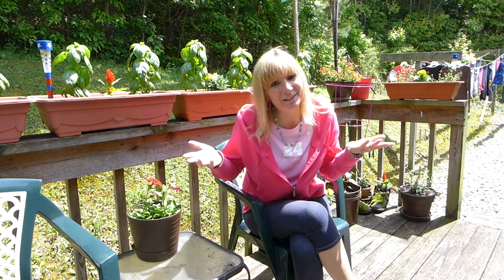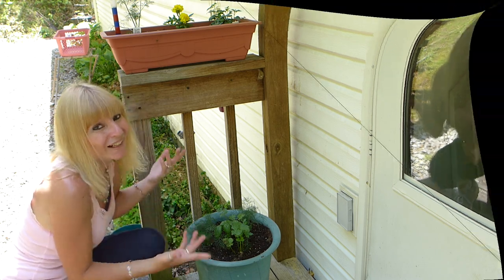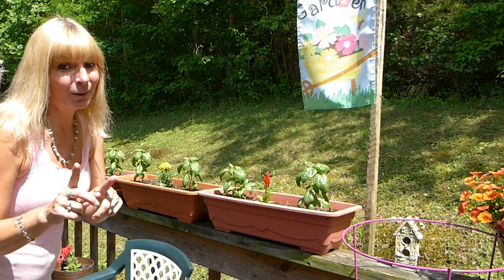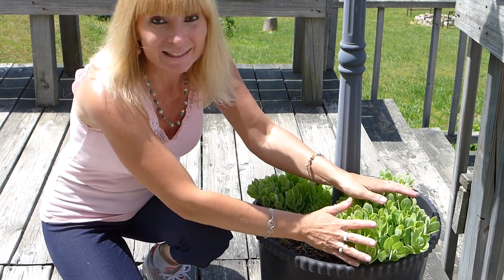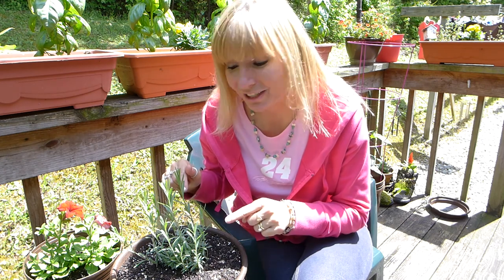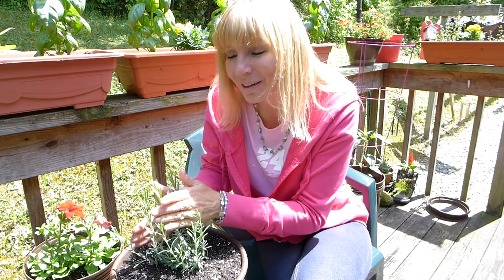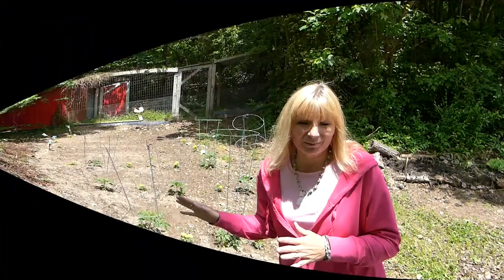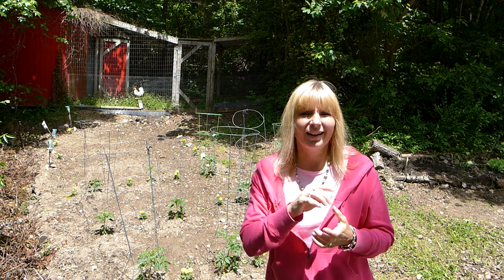Gardens and Butterflies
I thought that you would enjoy seeing all of the beautiful gardening that I have been doing this spring. I wanted to share with you some of the awesome butterfly videos and pictures that I have gotten so far this season. I love butterflies. You always inspire us to keep coming up with new ideas for videos.